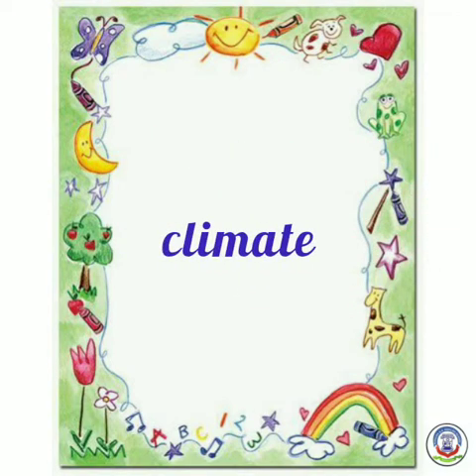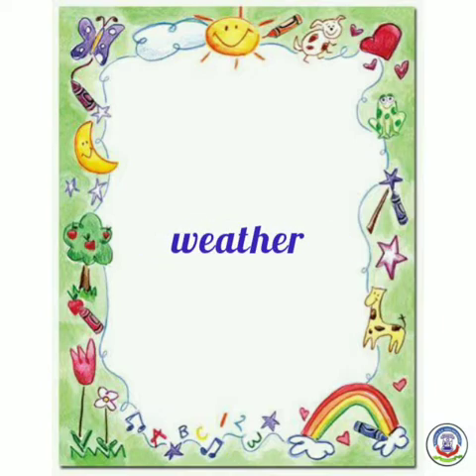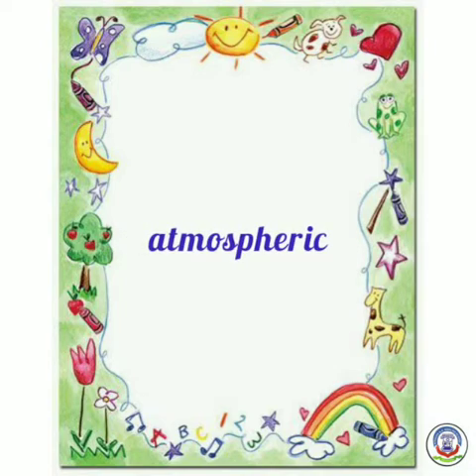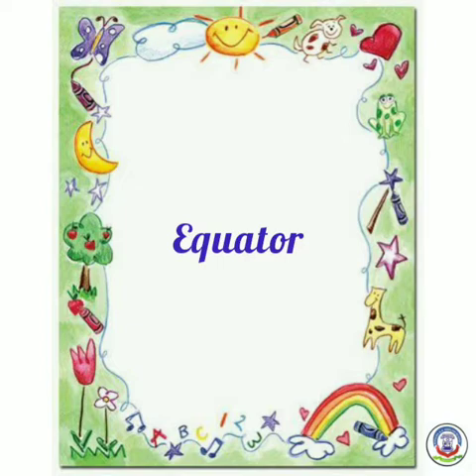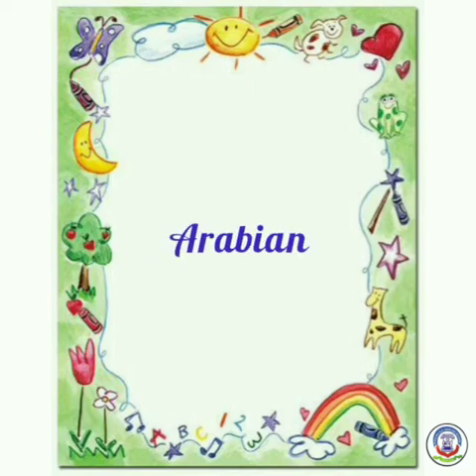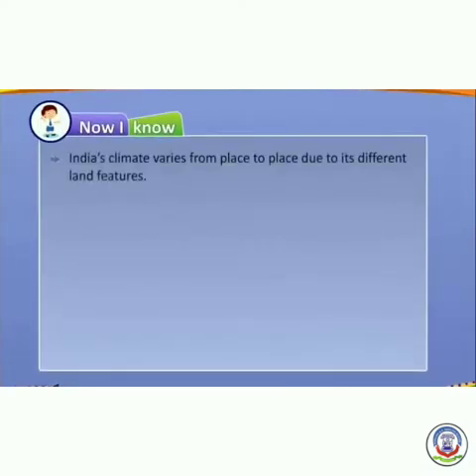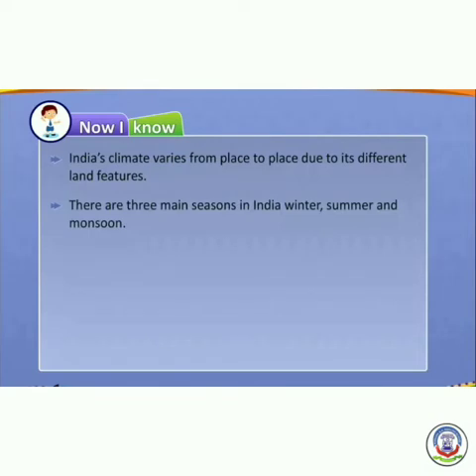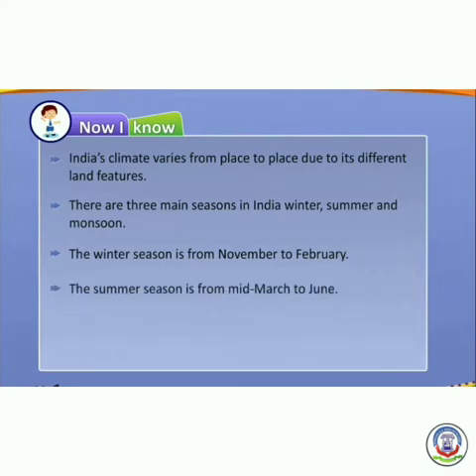11TH AUG 2020, TUESDAY SST- CHAP-3 THE CLIMATE OF INDIA PART-1 HARD WORDS STD-4TH